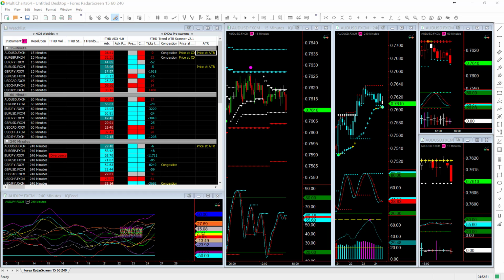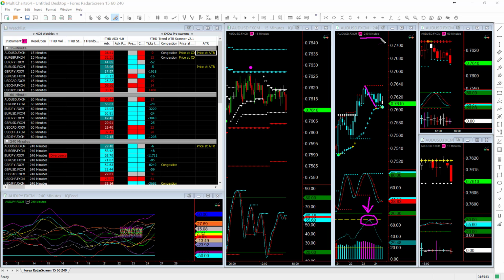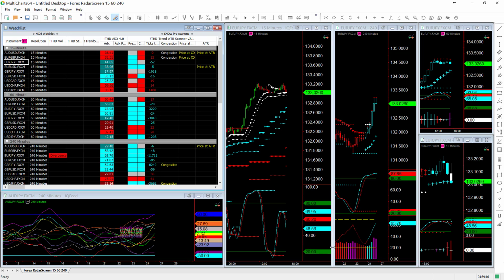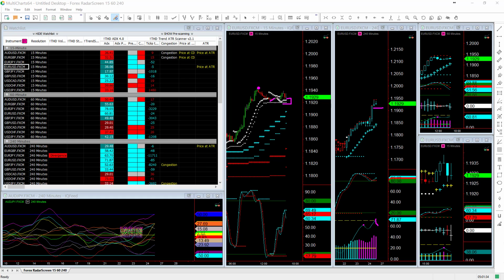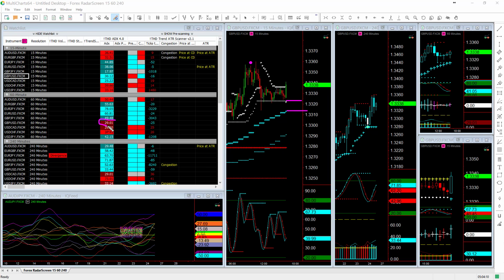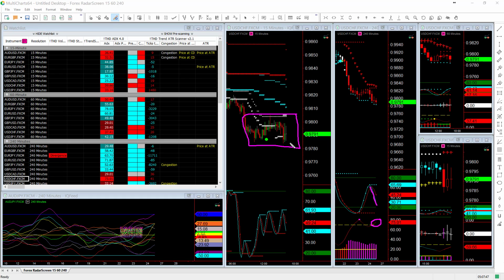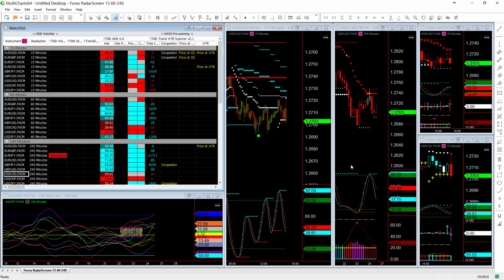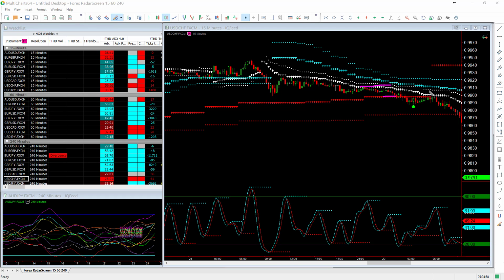Trading Made Simple with TradersHelpDesk Indicators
Get Your Free Candlestick Guide here:
In this video, Gail Mercer, founder of TradersHelpDesk, shows how the TradersHelpDesk easily identifies entry using the new ATR Support & Resistance with the Trend ATR, Directional Volume, ADX, and Stochastics indicators.  Visually, the ATR Support & Resistance easily identifies when your timeframes are aligned in your direction.  Plus, with the Scanner (or RadarScreen), potential entries are easily identified with an visual, audio, or email alert with "Price at ATR".  Identifying your best entry has never been easier!